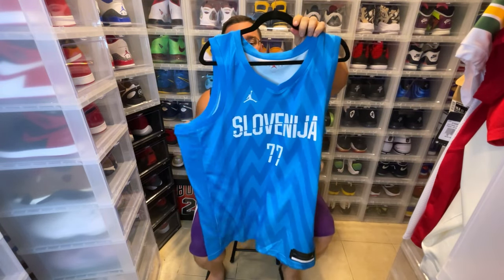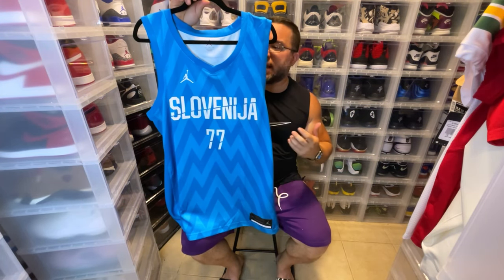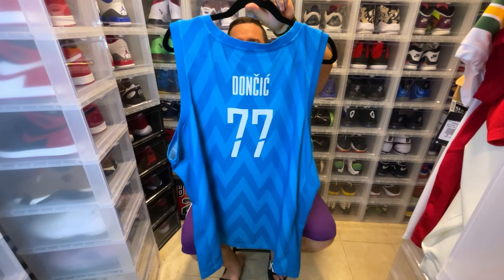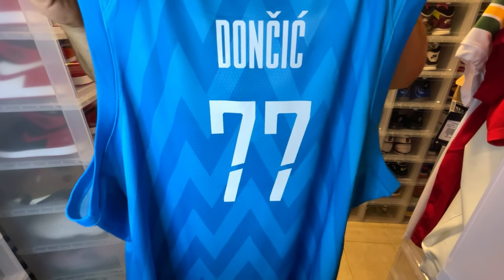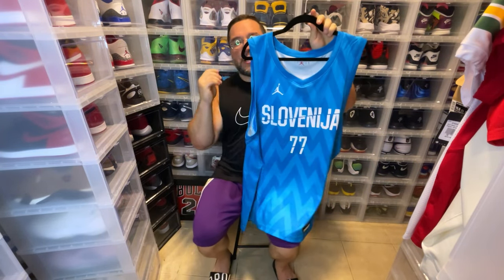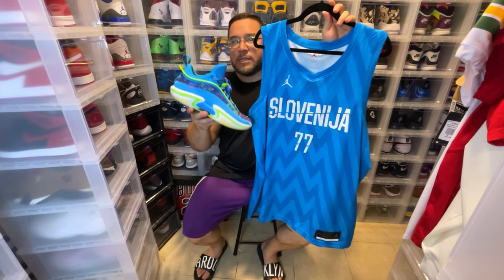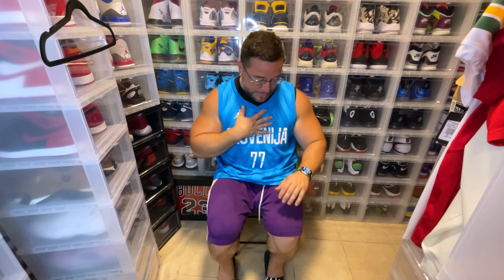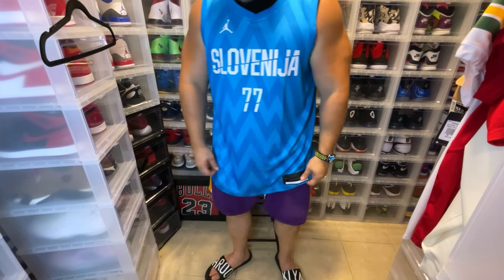Luka Doncic Jordan Brand Slovenia Away Jersey